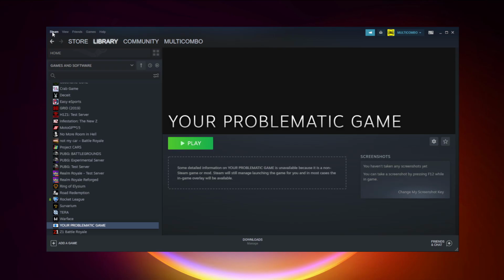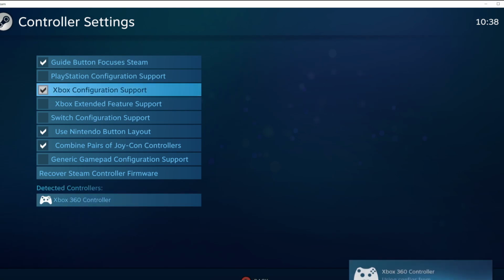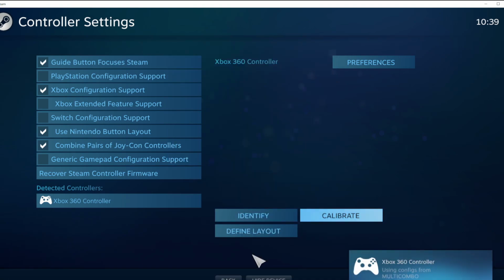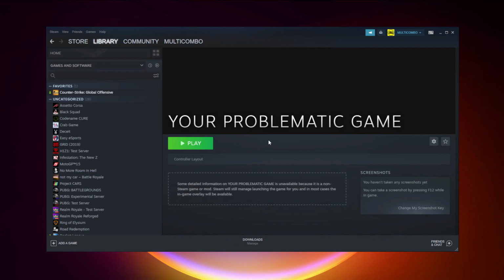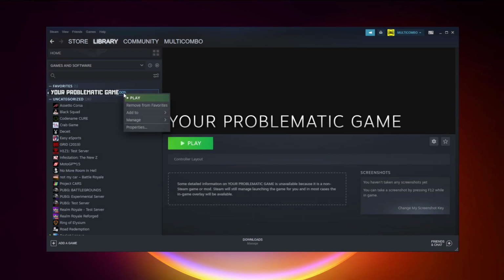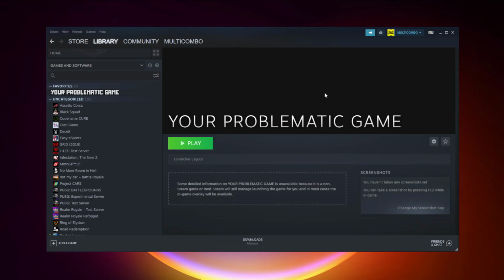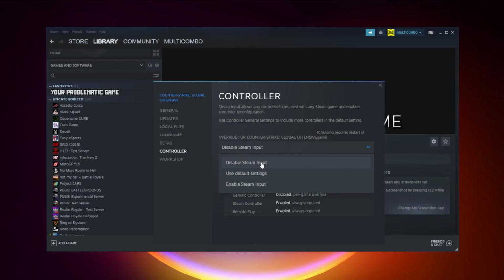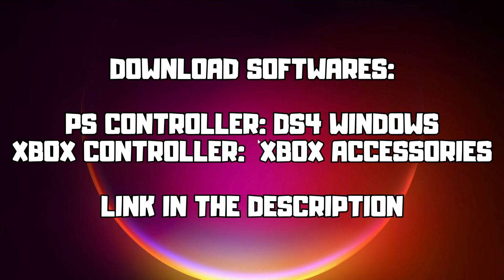FIX Battlefield 2042 Controller/Gamepad Not Working on PC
In this video I am going to show How to FIX Battlefield 2042 Controller/Gamepad Not Working on PC

🖥️ PC Specs:
CPU: Intel Core i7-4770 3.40GHz
Memory: 16GB HyperX DDR3
HDD: Toshiba 1TB
SSD: Kingston 240GB
Graphics Card: ASUS GeForce RTX 3060 12GB GDDR6
Operating System: Windows 10/11